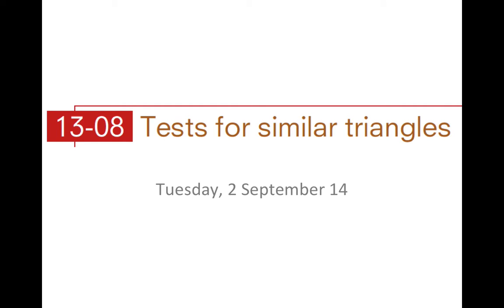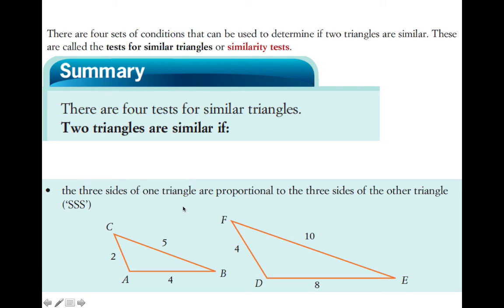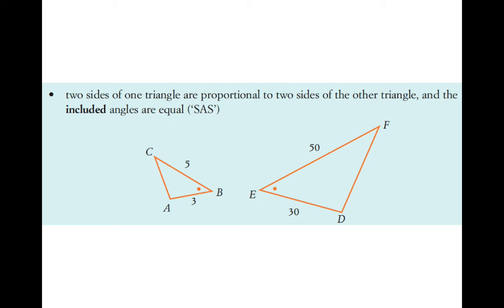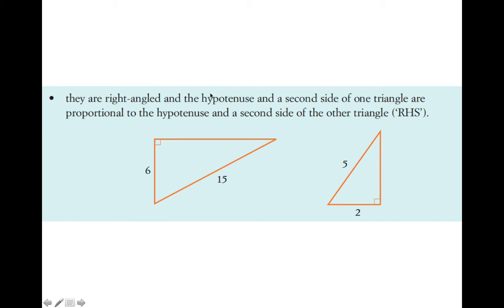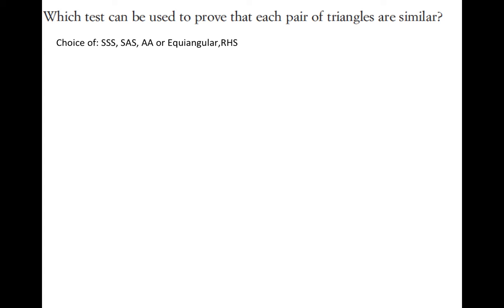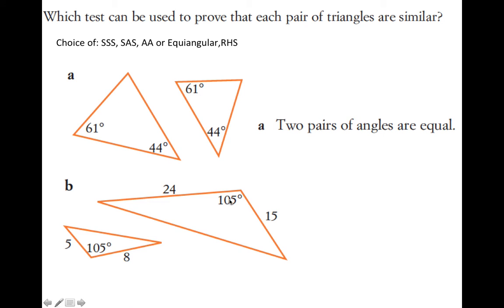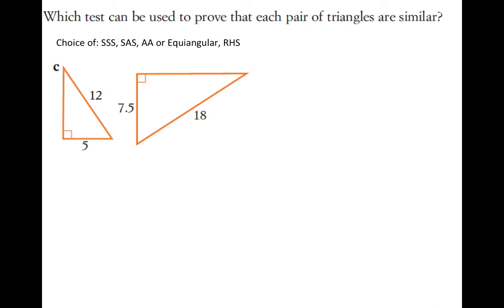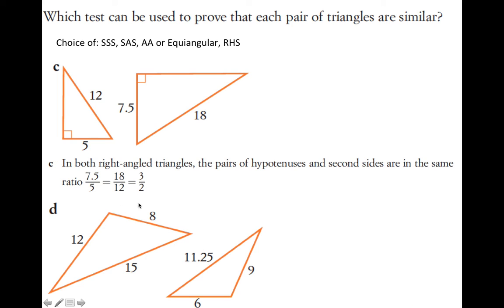Test for Similar Triangles 1.08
Brief Description of the Similar Triangle Tests with Examples